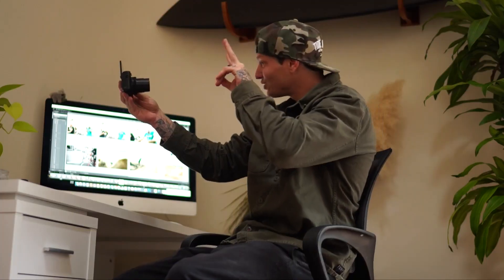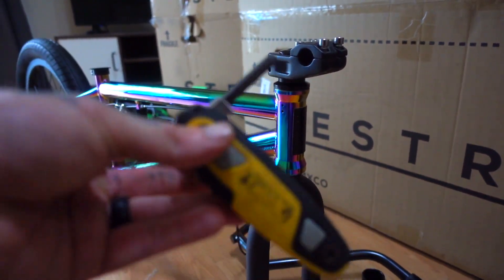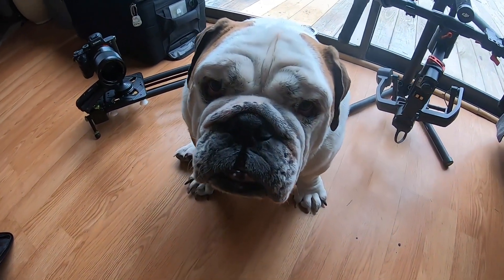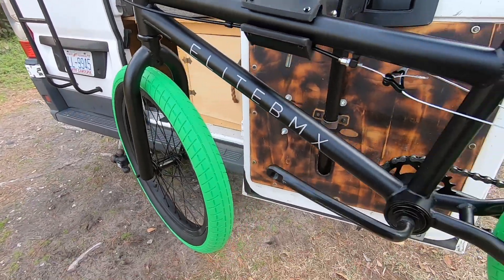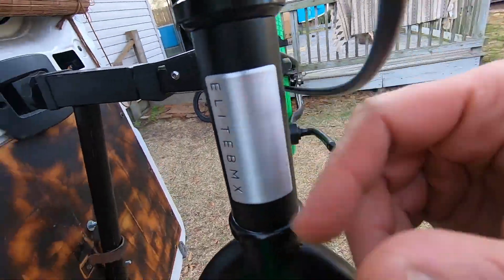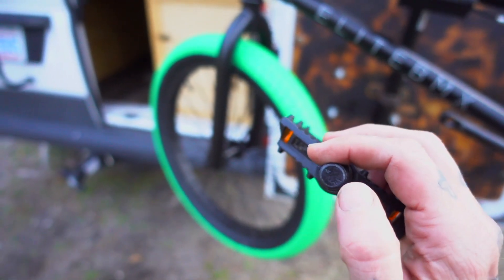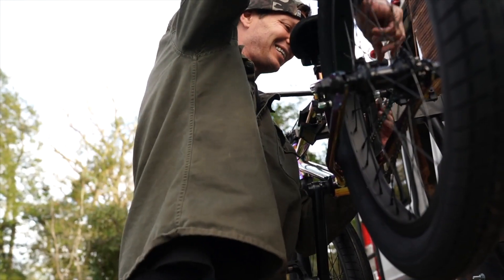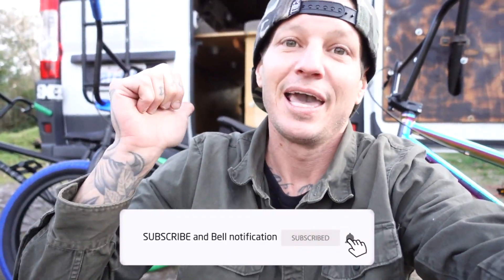ELITE BMX CO GIVEAWAY **Valentines Giveaway**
We have teamed up with @ryanguettler to give one lucky winner a Bmx stealth complete bike.

All go need to do is FOLLOW both youtube and Instagram

AND TAG a mate. Tag some one you want to win this bike.

TAG A FRIEND who needs to ride